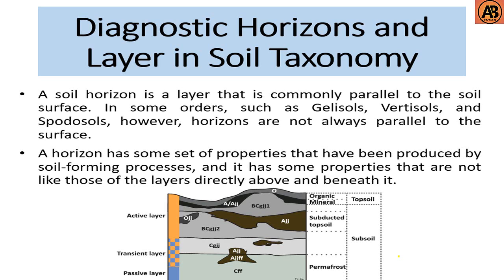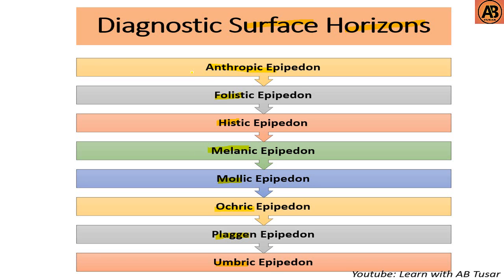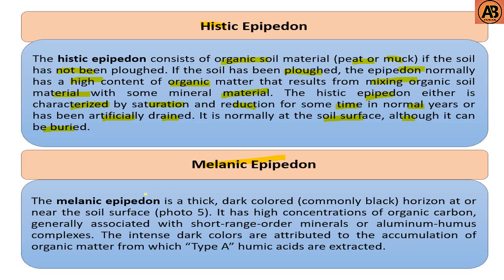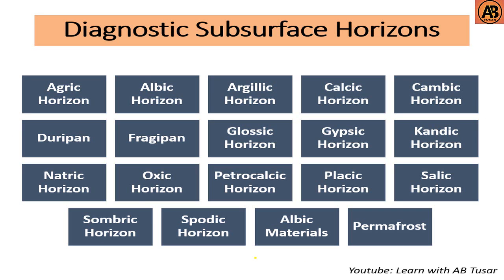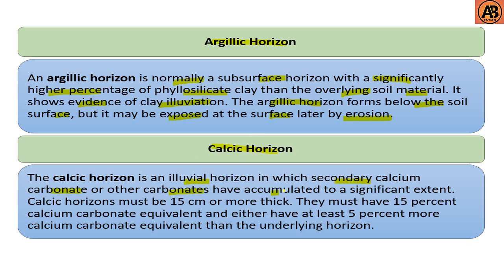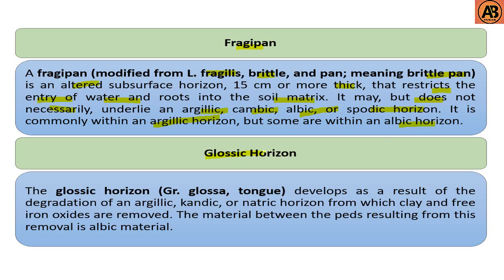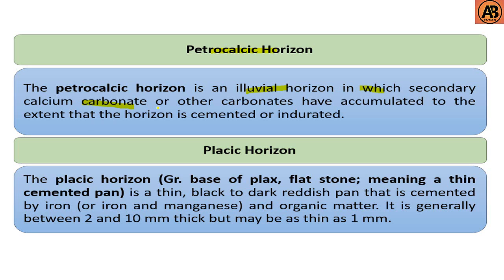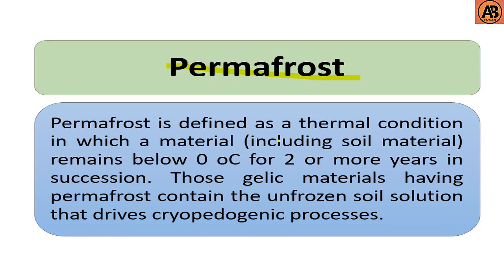Diagnostic Horizons and Layer in Soil Taxonomy ।। Surface and Subsurface ।।"Learn with AB Tusar"